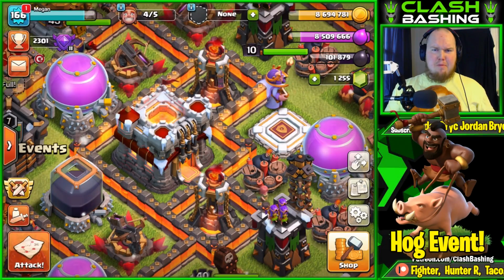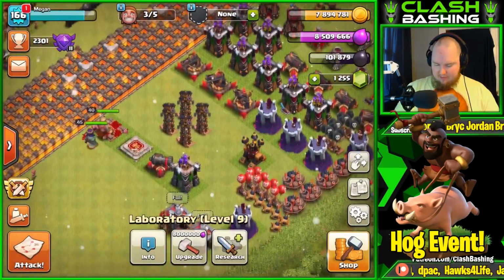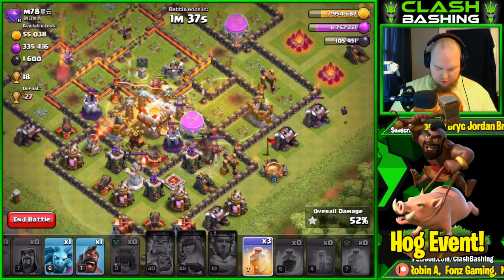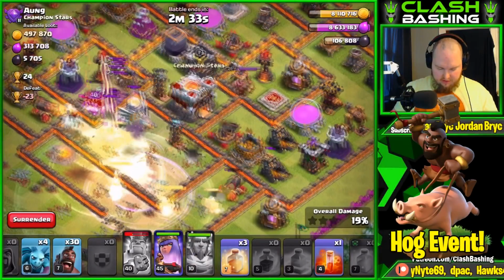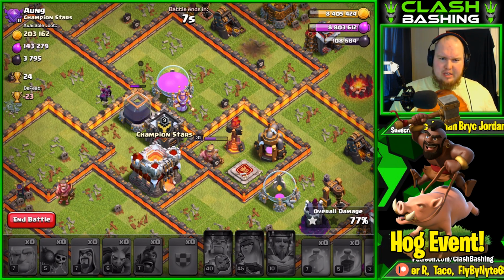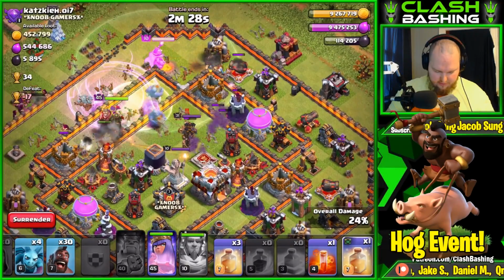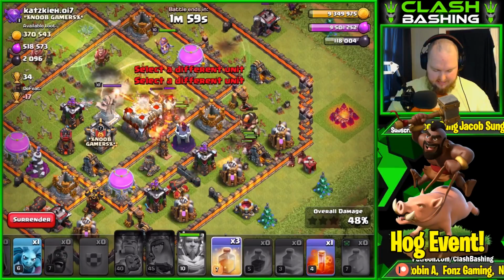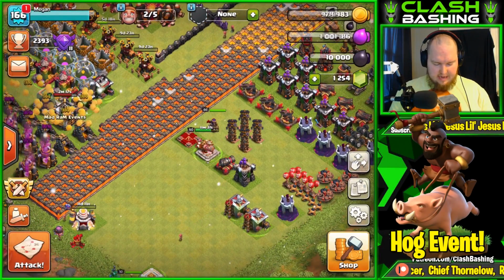HOW TO USE HOGS AT TH11 - Hog Heaven Event - "Clash of Clans"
HOW TO USE HOGS AT TH11 - Hog Heaven Event

Save 10% on Gamer Supps with Code BASH!

Category: Games
Updated: Dec 16, 2016
Version: 8.709.2